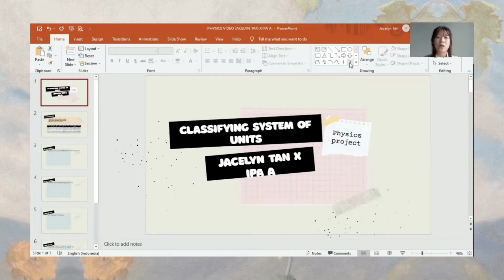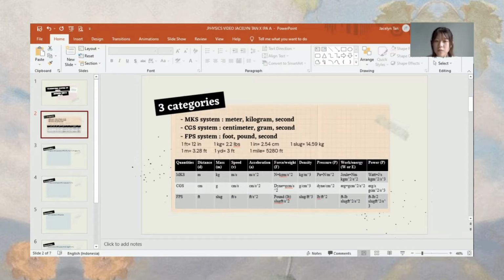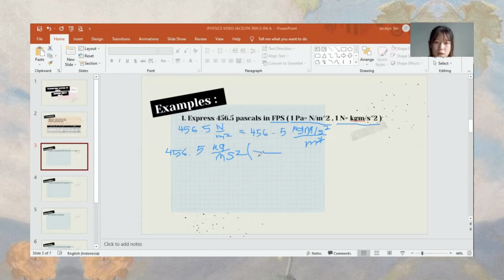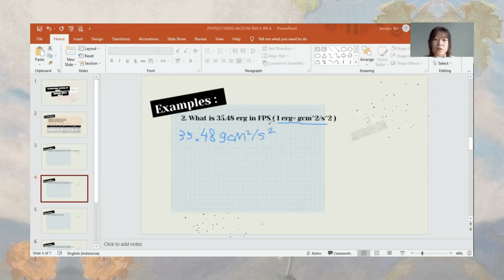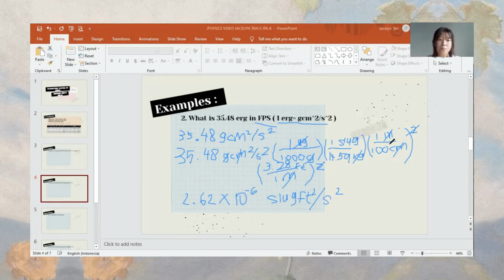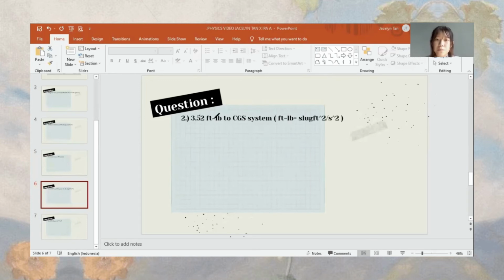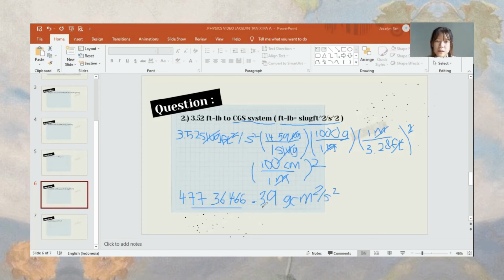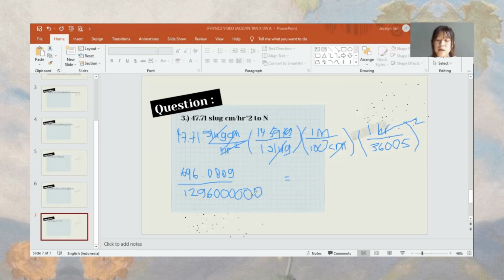Physics Project | Jacelyn Tan